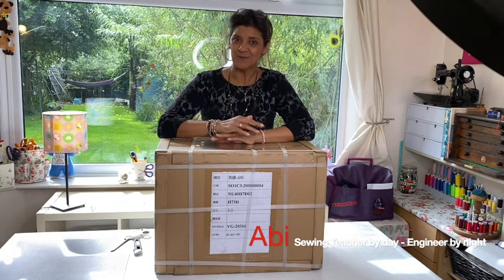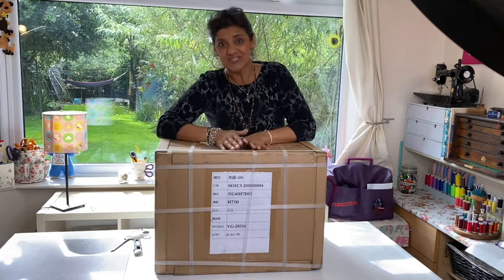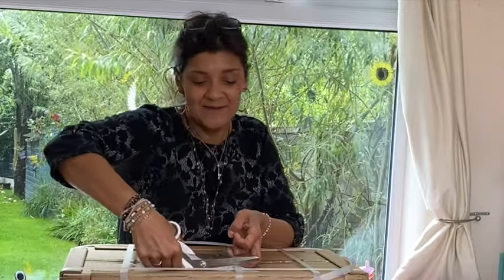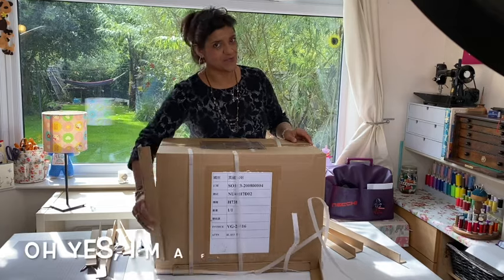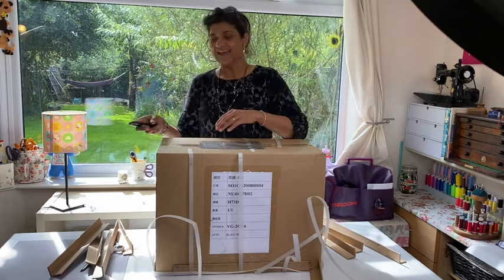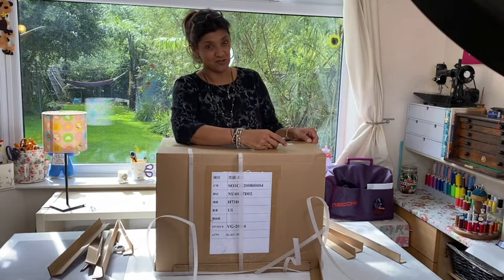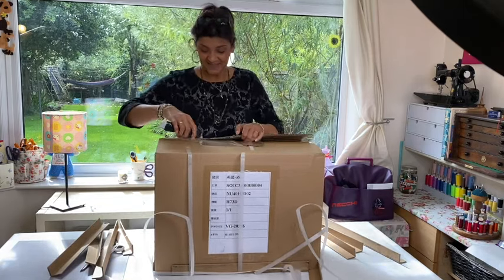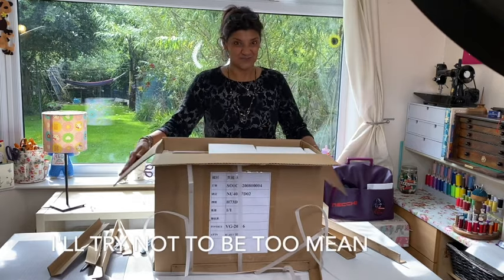Necchi NC-204D nc204d Digital Computer Sewing Machine Sept 2020 - Abi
Sewing Machine Necchi Unboxing NC-204D

Today I have unboxed the Necchi Computerised Sewing Machine

Happy sewing, Abi x

Hey! ✨ Thank you for joining us and welcome to the channel. ✨This is a channel where keen creators meet new people, create projects together, and set ourselves exciting sewing challenges.  We review all the latest sewing machines, gadgets, books, and more giving you our thoughts and support on what's hot and what's not.

If you would like me to review your books, magazines, machines, and gadgets, get in touch through the links above.